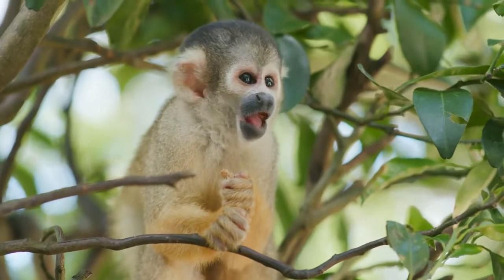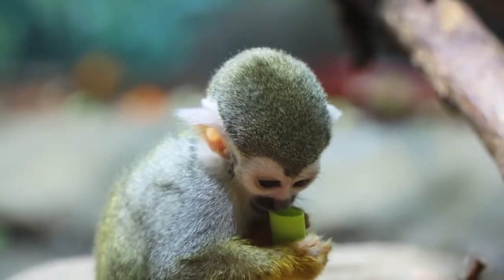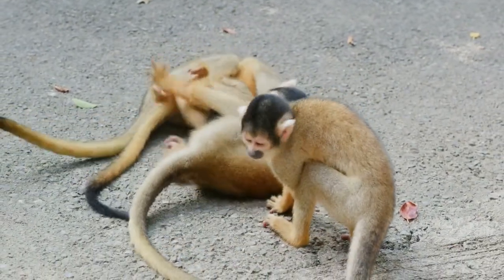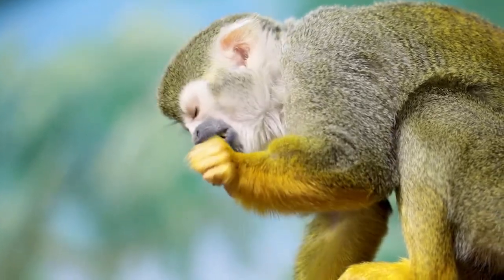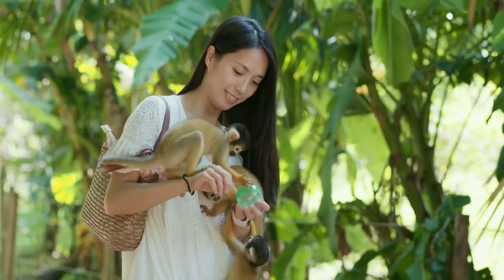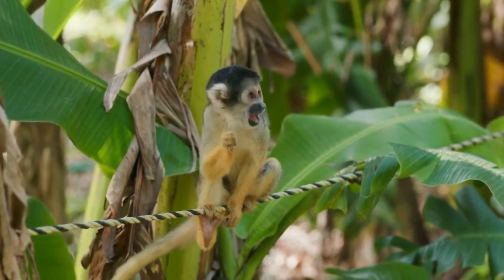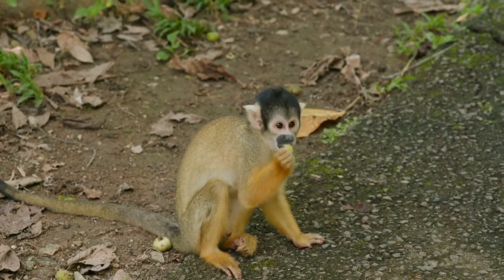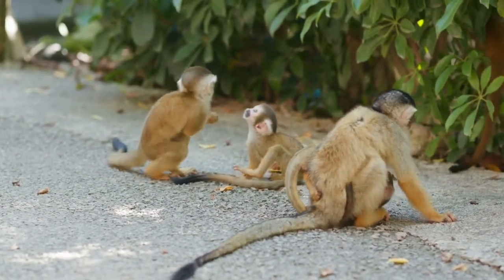Discover What makes Squirrel Monkeys Unique In South American Jungle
Squirrel monkeys are unique animals you can see in the South American jungle. They are fun to watch, with their vivid colors and crazy sounds. They have many characteristics that differentiate them from many other monkey species. In this video, we will briefly highlight some of these facts about these unique creatures.
We wish you a happy viewing.

The Wildlife is a knowledge base of wildlife. We post videos on wildlife documentaries, more especially on wildlife that are threatened, endangered, critically endangered and conservation measures that are being carried out on them. We also post wildlife fun and attack videos.

• Squirrel monkeys in south America , unique squirrel monkey,